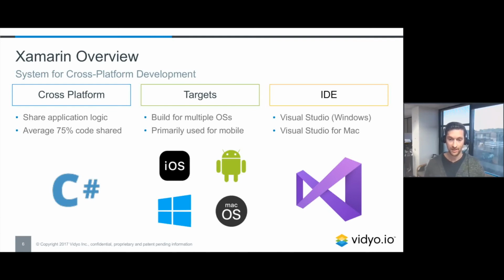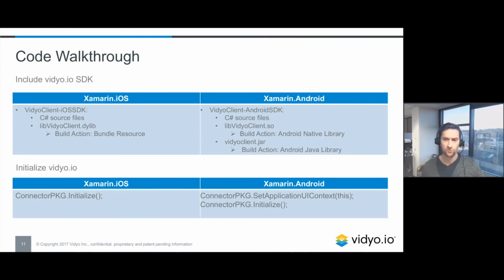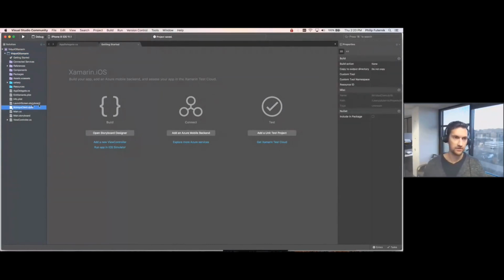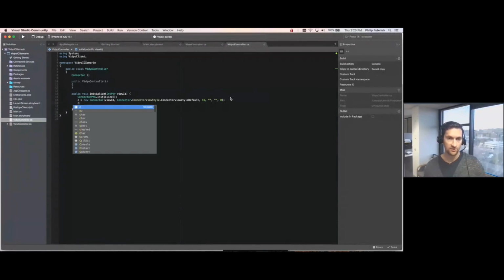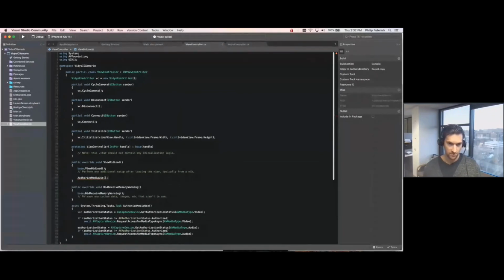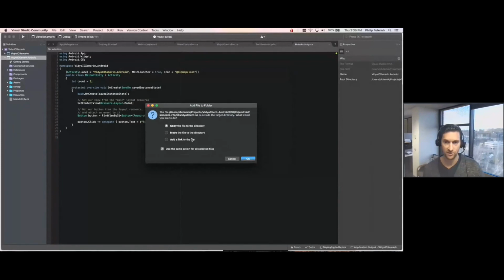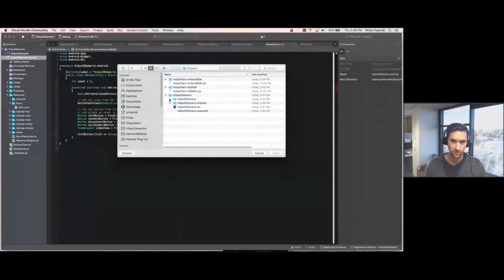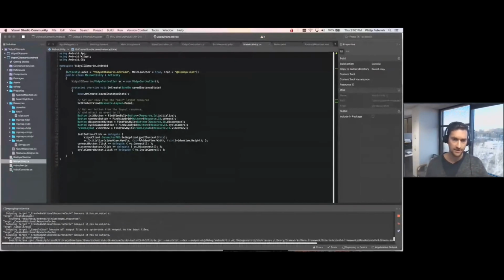Build a Cross Platform Video Chat App with Xamarin and Vidyo.io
Watch this coding walkthrough to see how to create mobile video chat apps for both iOS and Android form a single code base using C#, Xamarin, and vidyo.io. With vidyo.io you can use Xamarin.iOS and Xamarin.Android to create mobile apps that share common application logic. You can also use Xamarin.Forms with vidyo.io to build apps that share even more code.

If you want to learn how to add video chat to your existing Xamarin project, check out this video.

and sign up for free to get started.